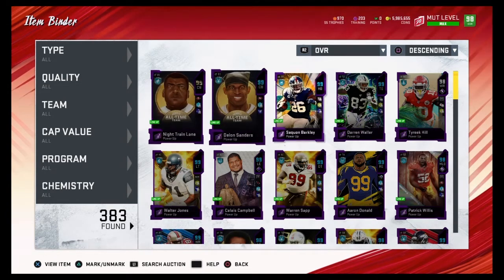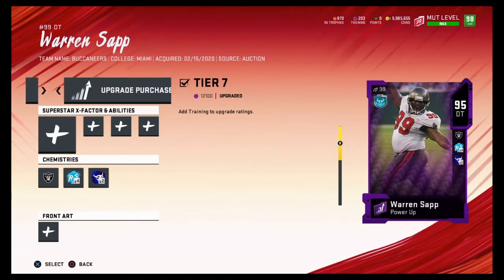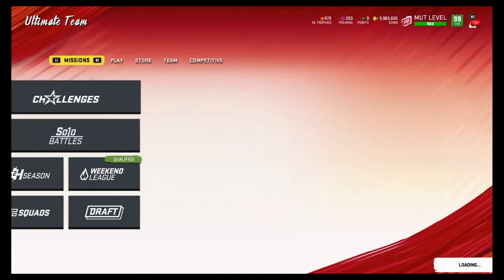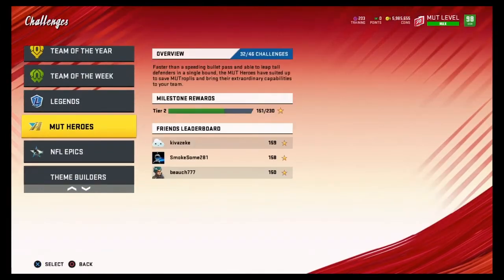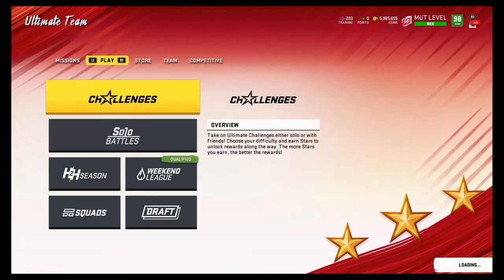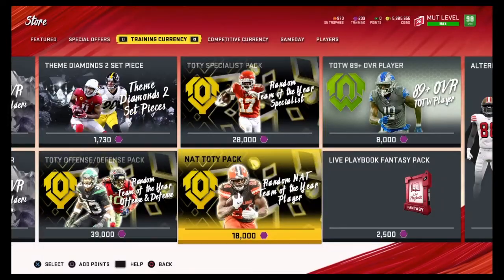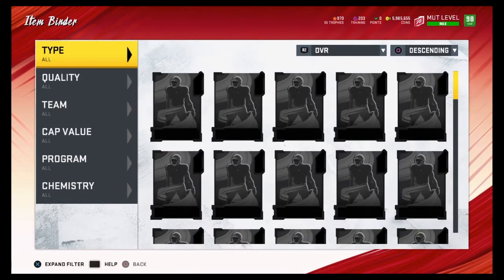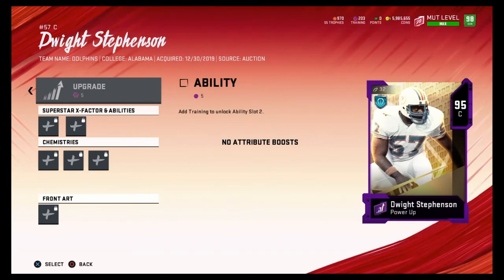HOW TO GET THE CHEAPEST AND THE BEST NO MONEY SPENT TEAM! | madden 20 ultimate team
How to get the cheapest best no money spent team. Buy power ups that only need 1 card like Calvin Johnson, warren sapp, Walter Jones, and plenty more. And also do a bunch of challenges to get a bunch of free 90+ players. And make a farm account to get even more free stuff. Here is a video on how to make a bunch of coins from farm accounts Be sure to also check the description of that vid to see all the things I did on my farm accounts to be able to do this 17 mil coin spending spree vid It wasn’t easy it wasn’t short but that’s what grinding is for. Also tell me what I need to improve on and what you guys like about the vid.

MY BACKGROUND AND SOCIAL MEDIAS!  Hi, my Name Is Josiah. I Was Born Without The Use Of My Arms So I Play Video Games with My Feet. I Try To Upload Every Day So Please Hit That Sub Button And Hit The Notification Bell Because I Upload Madden Tips And Gameplay And News Vid And Also Some Funny Fortnite Vids. I Was Born In China And I’m Adopted. Also Please Check out my Twitter Profile HandsFreeGamer, And if you want to add me i play on ps4 and my gamer tag is jbeauch606, also my email is . So Please Share This Profile With Your Friends Because I want To Do This For A Living And I Want To Show The World You Can Do Anything If You Put Your Mind Up To It! Also Checkout My Bro’s Channel, Twitter and instagram. (Lymzeee) And His Ps4 Gamertag Is Lymzeeboi. :).